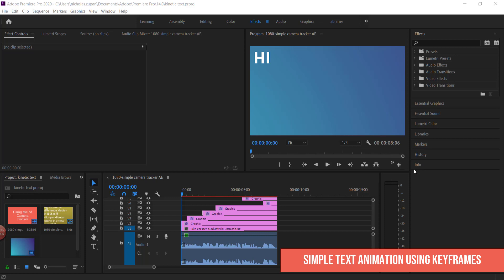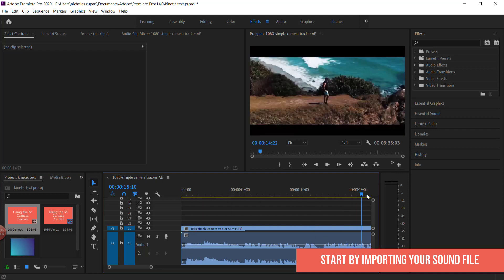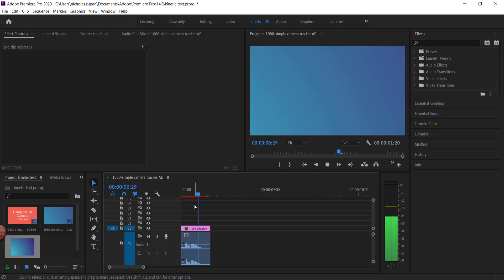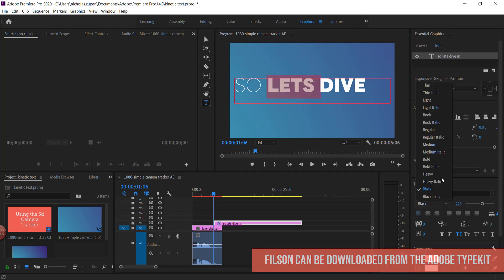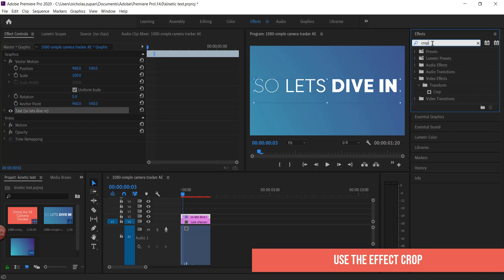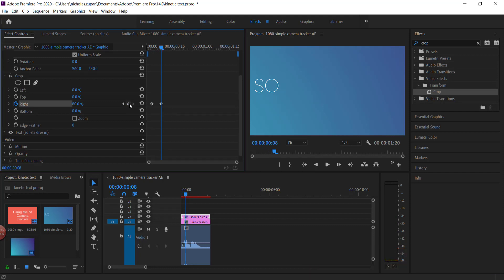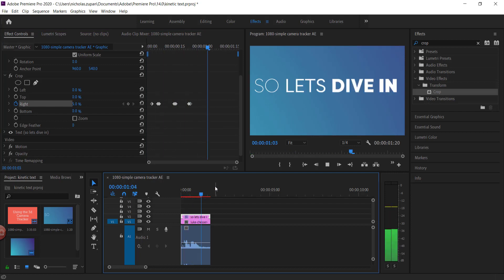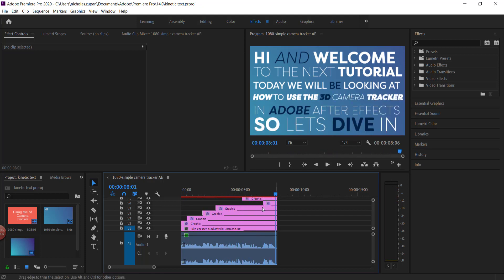How to create a SIMPLE TEXT Follow Animation in PREMIERE PRO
In this video we will look at creating a very simple follow text animation using the crop effect and keyframes. VERY EASY!